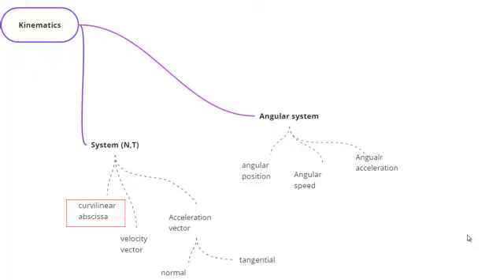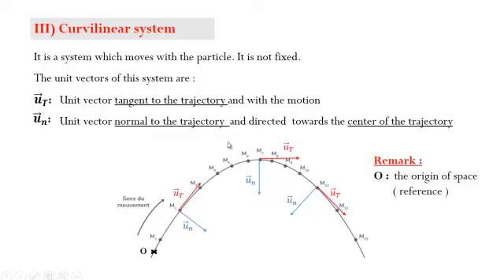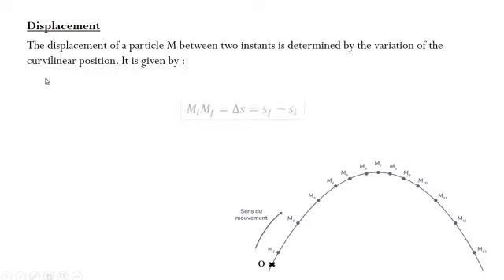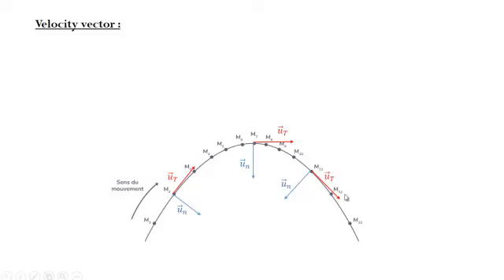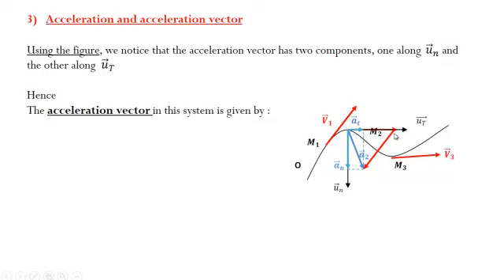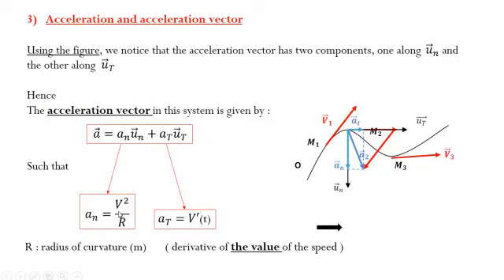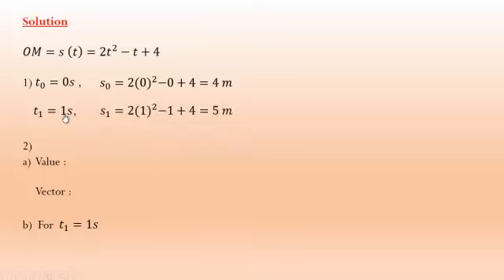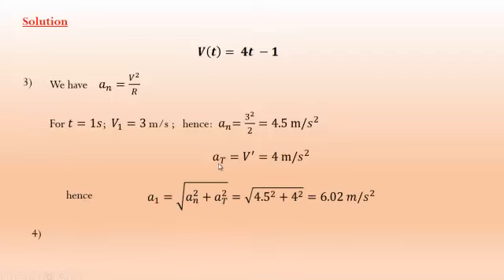3. Curvilinear system